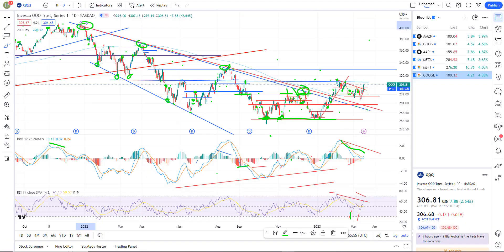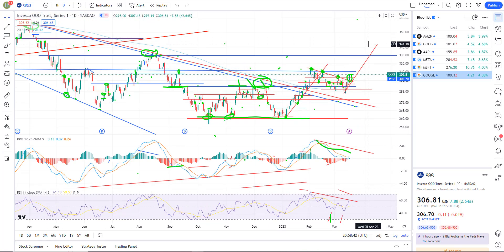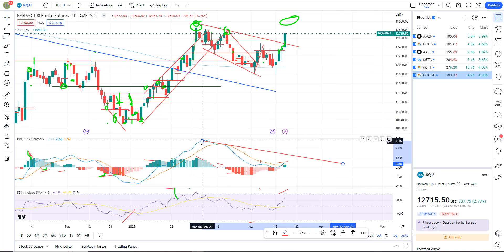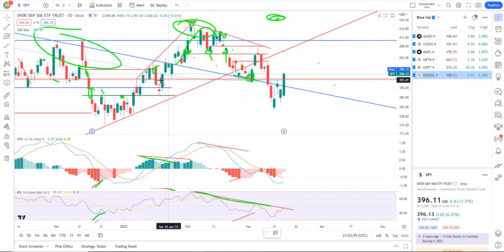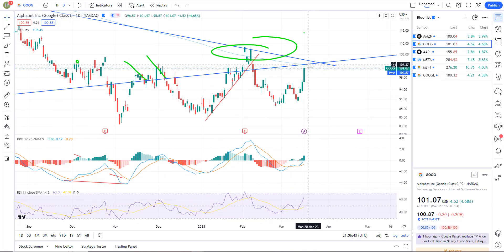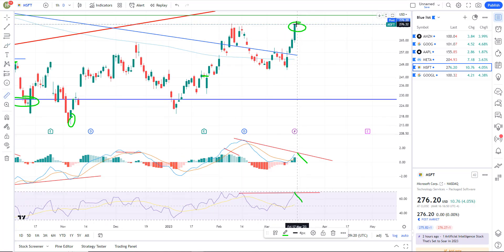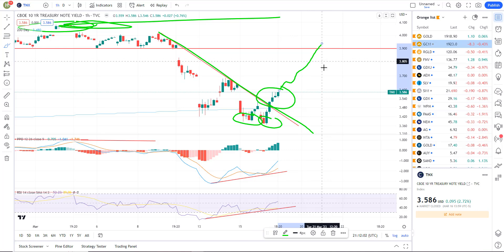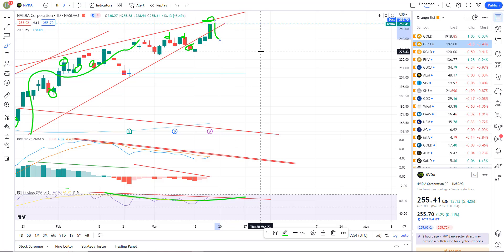Stock market trading. Trading stocks ideas. Closing market analysis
stock market trading. Trading stock market